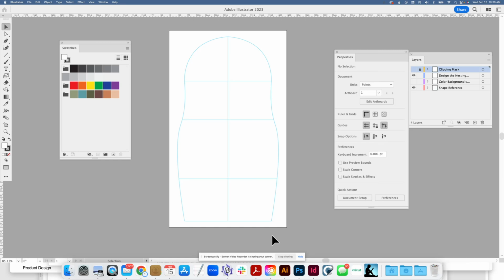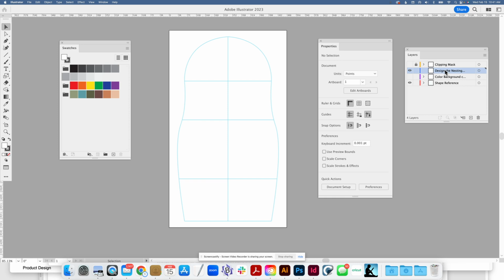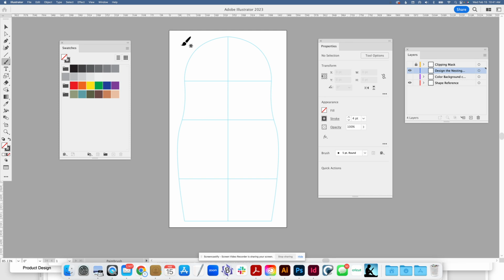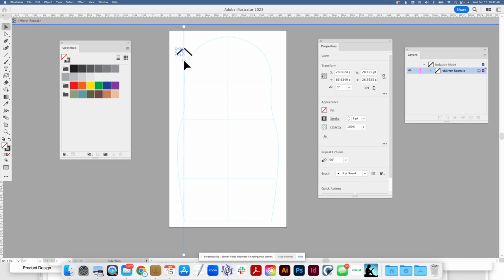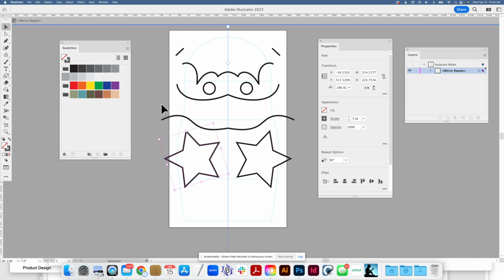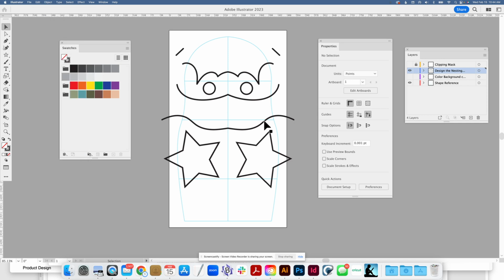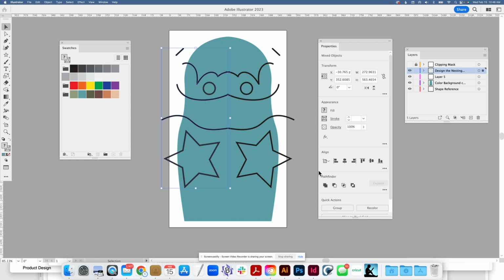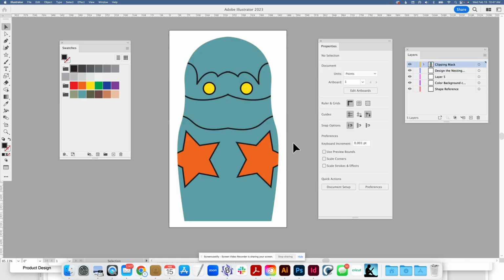PART 1 Nesting Doll Design using Illustrator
This tutorial will show you how to create your design in Illustrator.